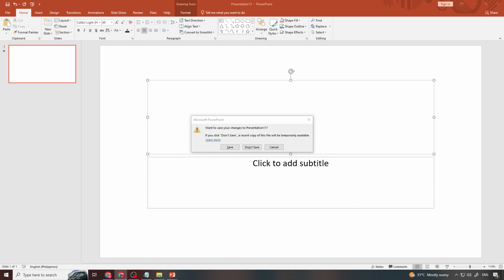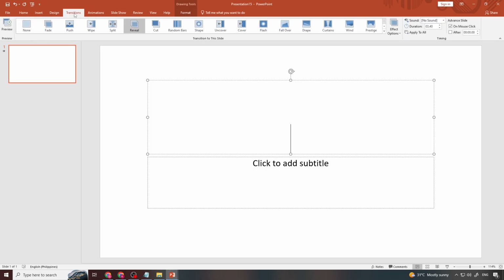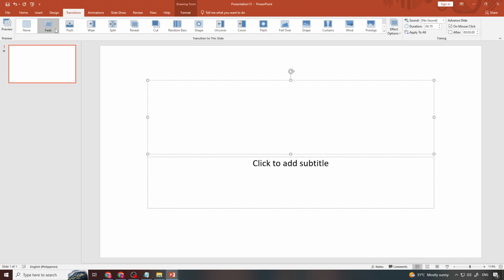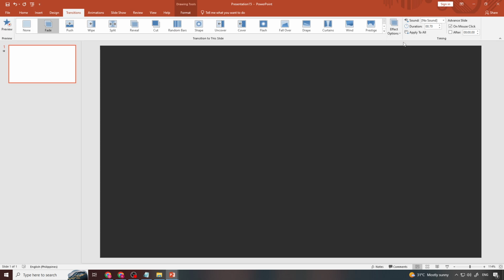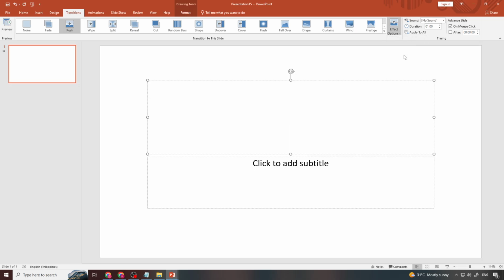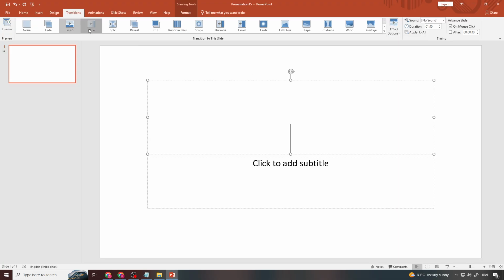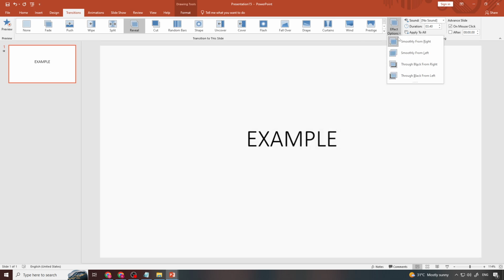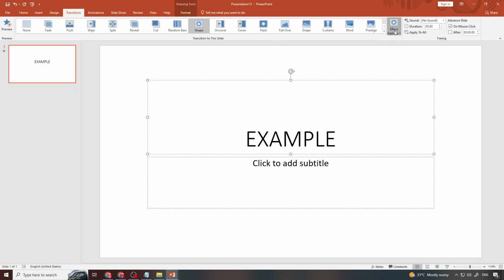How To Change Effect Transition In Powerpoint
This step-by-step tutorial teaches you how to customize and change the direction of transition effects in your PowerPoint slides. You will learn how to locate the effect options button on the ribbon to adjust animations for styles like wipe, push, split, and fly in. Mastering these quick adjustments allows you to control entry directions from the top, bottom, left, or right for a highly polished presentation.

Video Chapters
00:00 - Selecting Your Transitioned Slide
00:15 - Verifying the Transitions Tab Settings
00:27 - Locating the Effect Options Menu
00:35 - Choosing Animation Direction Variations
00:50 - Troubleshooting Unsupported Transition Effects
01:11 - Reviewing and Finalizing Your Changes